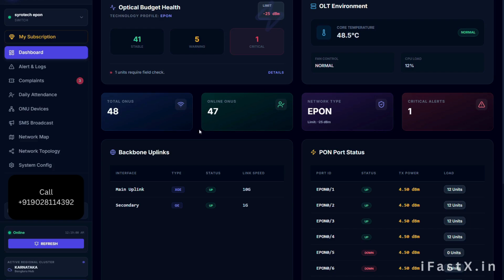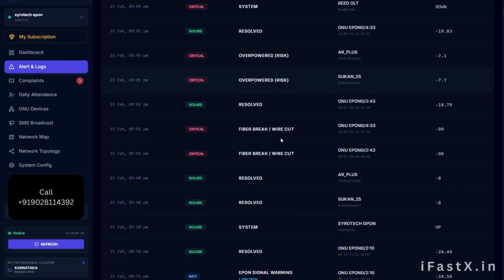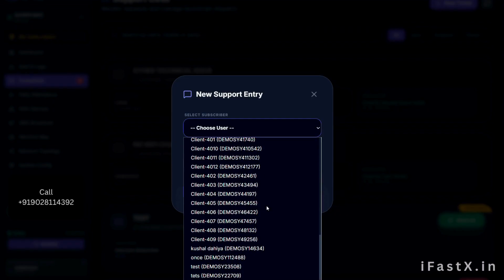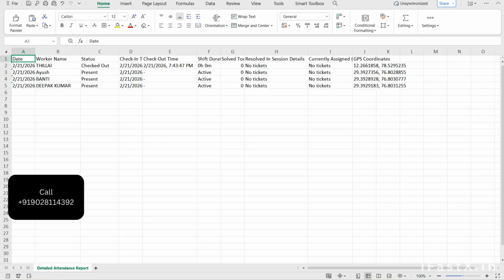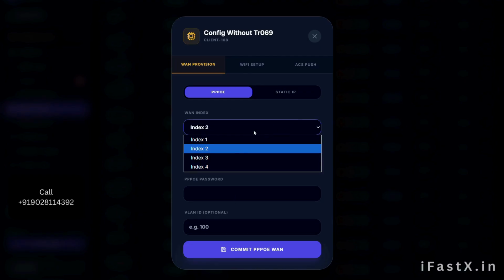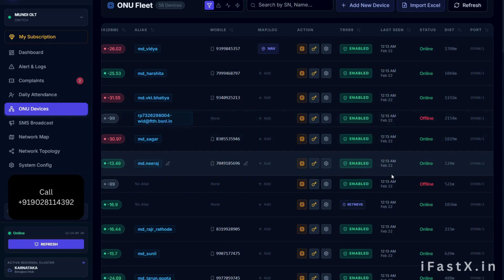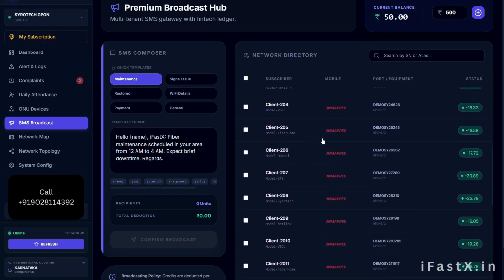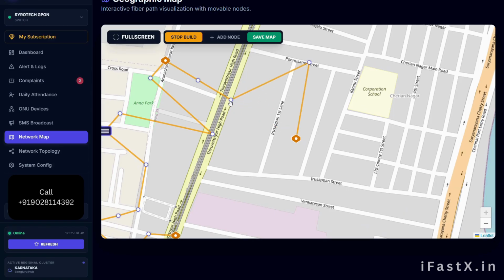iFastX: The Ultimate OLT Management & ONU Monitoring Software for ISPs/LCOs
Welcome to the complete deep dive into iFastX – the most powerful and comprehensive management software designed specifically for ISPs, LCOs, and Network Admins.
In this video, we explore how iFastX simplifies your fiber network operations, from real-time ONU monitoring to automated employee field tracking.
What you will learn in this video:
✅ Real-Time Dashboard: Monitor Total ONUs, Online/Offline status, and Power levels (Normal/High/Low) per PON Port.
✅ Alerts & Audit Logs: Track ONU connectivity history and employee actions (who rebooted what and when).
✅ Workforce Management: Daily attendance with live photos and GPS tracking (Enterprise Plan).
✅ The ONU Fleet: Complete control over GPON/EPON devices.
✅ TR-069 Remote Management: Change WiFi SSID/Passwords, Reboot, or Factory Reset routers from your dashboard.
✅ Network Topology: Visualize your fiber route with splitters and OLT mapping.
✅ Broadcast Tools: Send bulk maintenance alerts via SMS (DLT mandatory) or WhatsApp.
Why choose iFastX?
Whether you are dealing with power fluctuations, customer complaints, or field staff discipline, iFastX provides a 360-degree solution to automate your ISP business.

Timestamps:
0:00 - Introduction
1:30 - Main Dashboard & PON Port Analysis
3:15 - Alerts, Logs & Employee Accountability
5:00 - Complaints & Geofenced Ticketing System
7:45 - Attendance & Live Staff Tracking
10:30 - ONU Fleet & Action Buttons (GPON/EPON)
14:00 - TR-069 Remote Router Control
17:00 - Network Map & Topology
19:30 - System Configuration & OLT Setup

IFASTX OLT Monitor is a powerful OLT monitoring tool designed for FTTH ISPs to monitor OLT, ONU power, LOS alarms, and fiber issues in real time.

This tool supports major OLT brands like:
✔ VSOL OLT
✔ Huawei OLT
✔ ZTE OLT
✔ FiberHome
✔ GX
✔ OPTILINK
✔ SYROTECH
✔ UNIWAY
✔ NETLINK
✔ FIBERSOL
✔ DASAN

With IFASTX OLT Monitor you can:
🔹 Check ONU optical power (RX/TX)
🔹 Detect LOS / LOF issues
🔹 Monitor authenticated ONUs
🔹 Reduce troubleshooting time for field engineers
🔹 Improve FTTH network stability

This video explains how IFASTX OLT Monitor works and how ISPs can easily monitor OLT performance without manual CLI commands.

📌 Best for:
FTTH ISP
Broadband Providers
Network Engineers
OLT / ONU Monitoring
GPON Network Troubleshooting